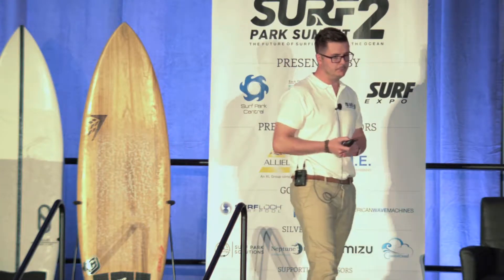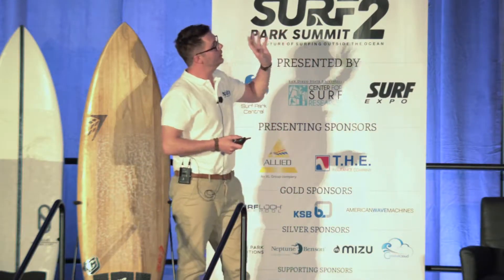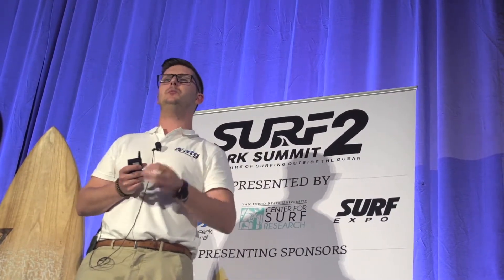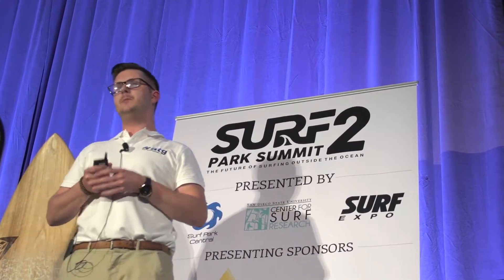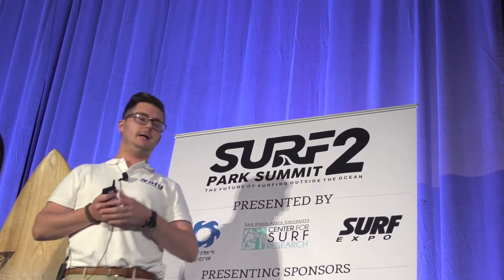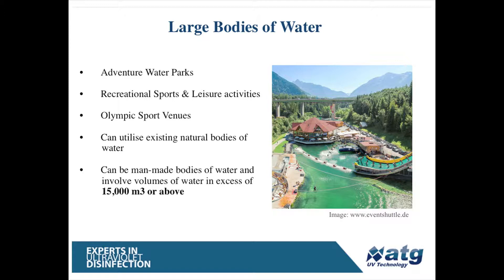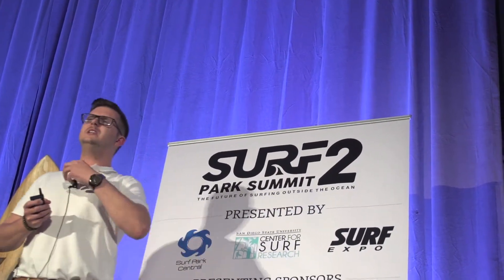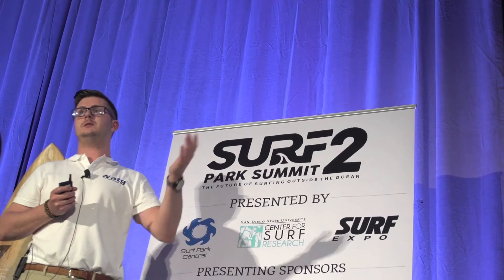Surf Park Summit 2 Barry Hopton Filtration Presentation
Artificial Surf Pool Conference Orlando Fall 2016
Duties: Lead Camera
Equipment: SONY FS700